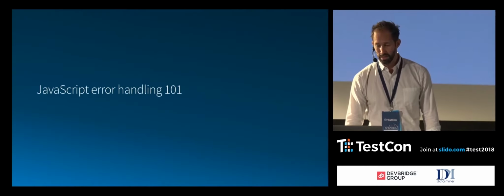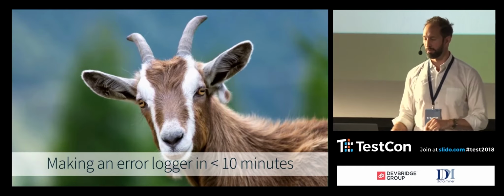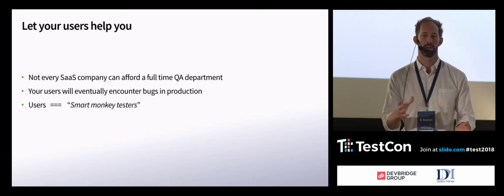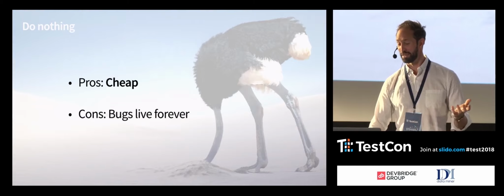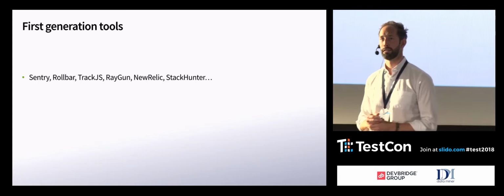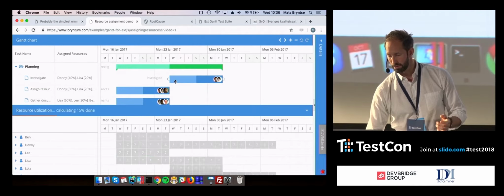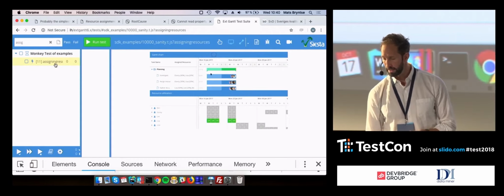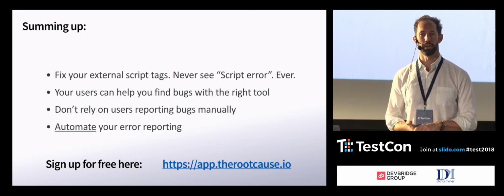Expect the Unexpected: How to Deal with Errors in Large Web Applications by Mats Bryntse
Dealing with unexpected errors on the server side is something we have all done for a long time. Now it’s time to apply the same error monitoring to our javascript codebase. This is especially important for web applications where the frontend usually contains 100k+ lines of code. I’ll demonstrate how to implement error monitoring in your web app and also show some tricks that we are using ourselves at Bryntum to be able to reproduce errors easily without having to ask the user for a step-by-step description.